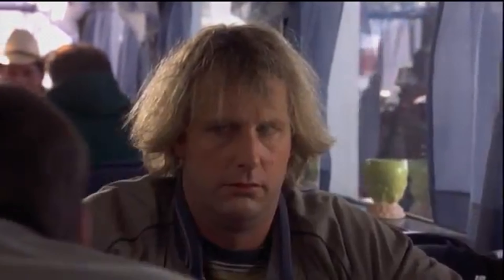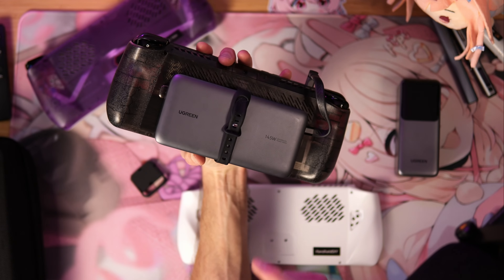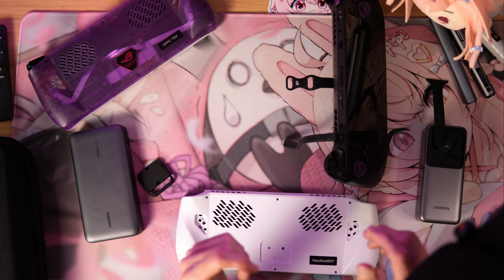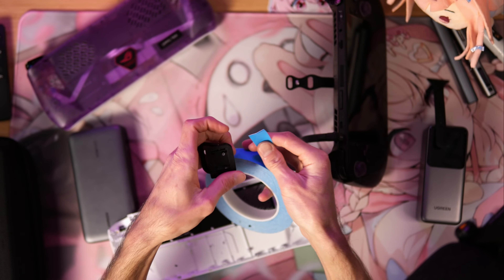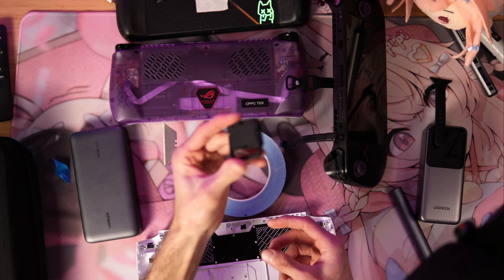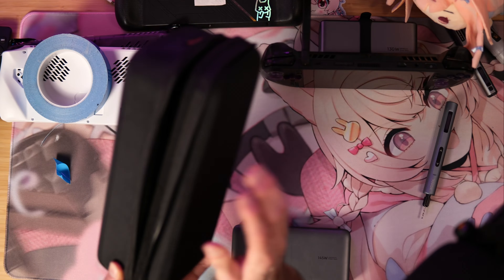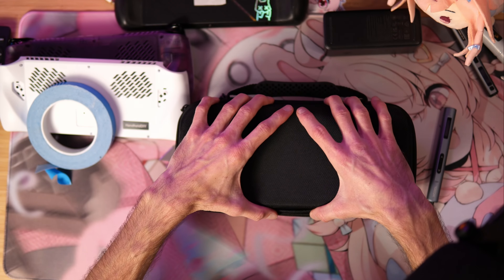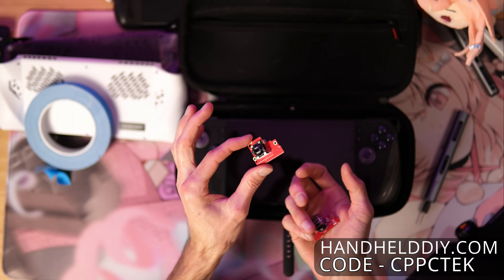DIY Strap-On KickStand Mod - Double ROG ALLY X Battery Life! + TMR Hall Joystick Update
UGREEN Power Bank 25,000mAh 145W - 90Wh
UGREEN Nexode Power Bank 20000mAh 130W Portable Charger 72Wh

Mini Electric Screwdriver Set with Drill Bits, 52-in-1 400RPM

Mechanism Ally X 7-in-1 Bundle | ASUS ROG Ally Kickstand

Try code - CPPCTEK

Thermal Adhesive Tape, Double Side

Universal magnetic mount for other handhelds -

allyx rogally handheldgaming ugreen asusrogally If you want to donate a gift to help out the channel, I have a throne account - You can also gift anonymously if you choose.